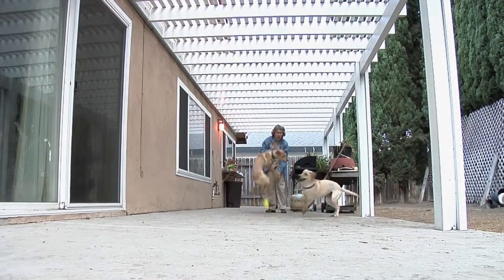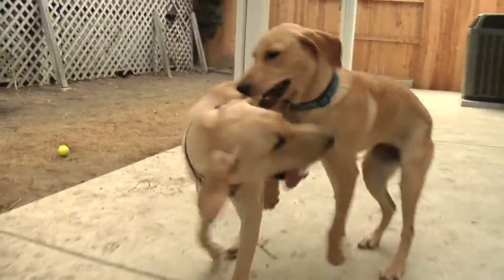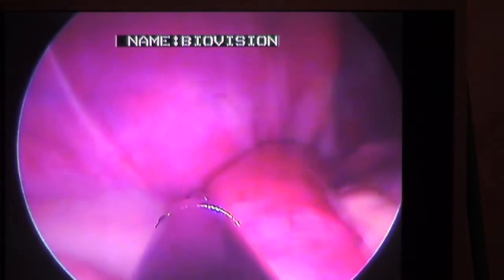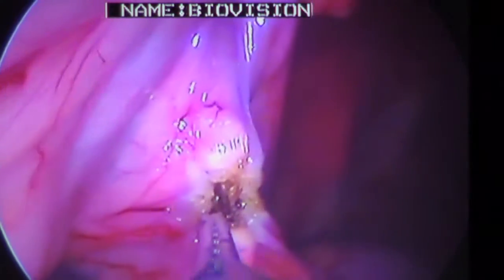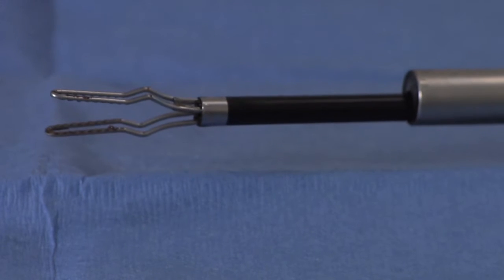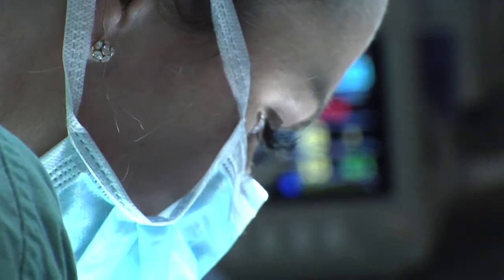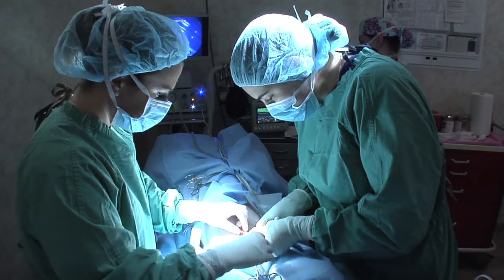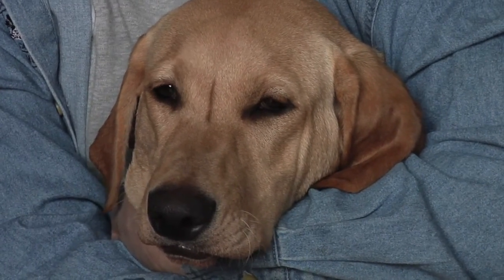Irvine Veterinary Services Laparoscopic Spay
Dr. Mariana Pascucci and Dr. Caitlin Snyder explain the benefits of laparoscopic surgery.